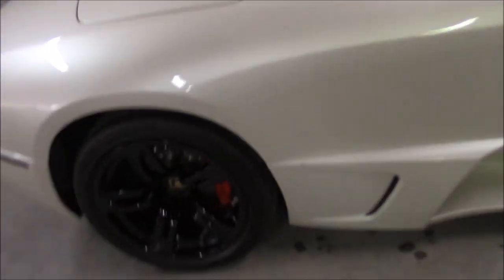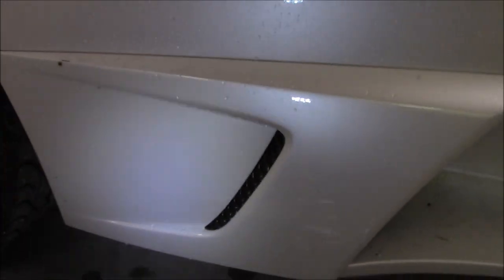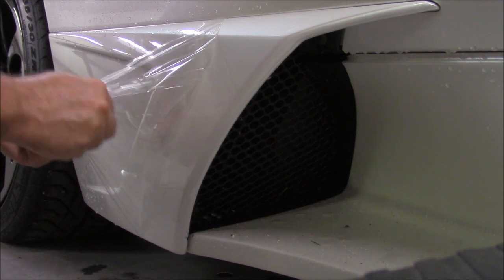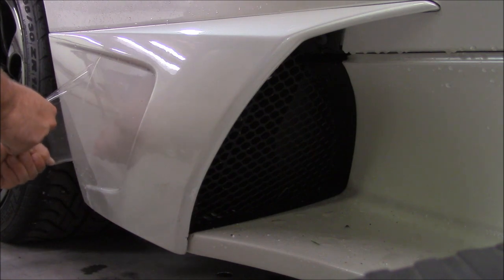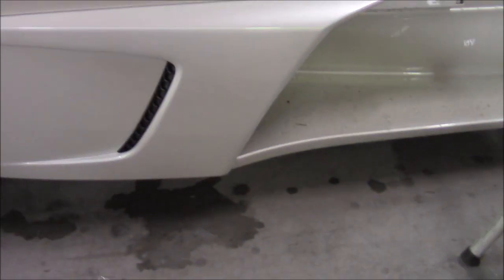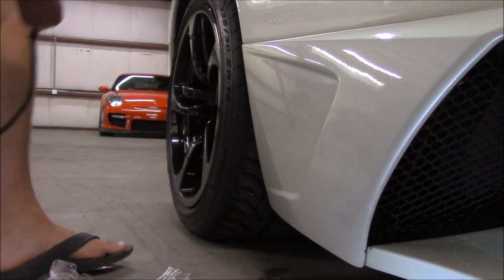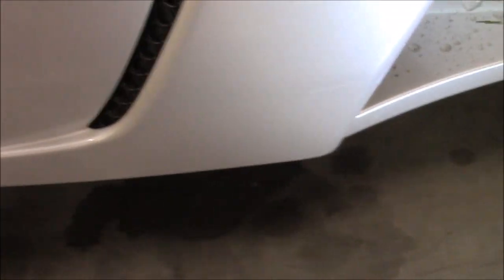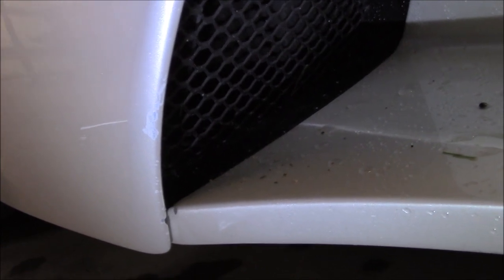2009 LAMBORGHINI MURCIELAGO - HOW TO REMOVE PAINT PROTECTIVE FILM SAFELY